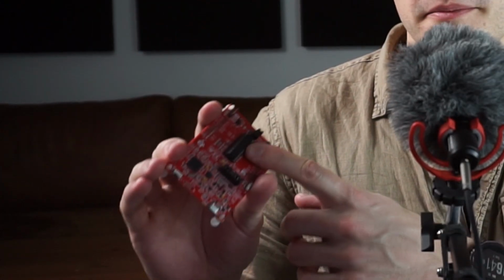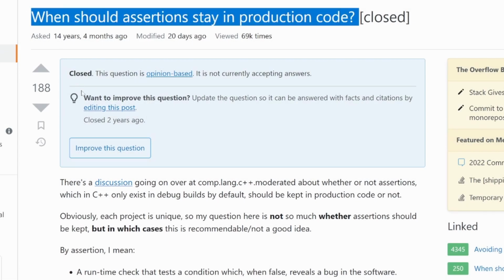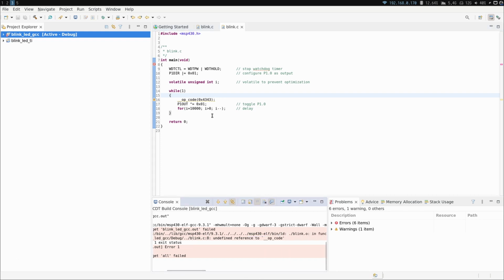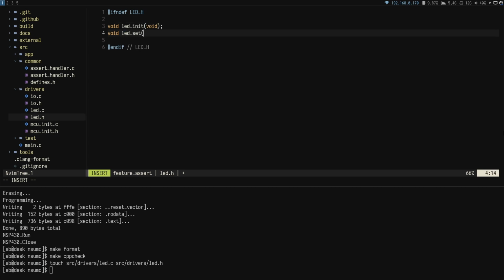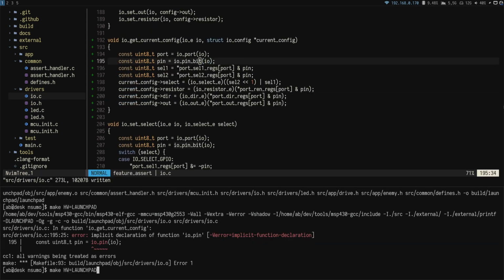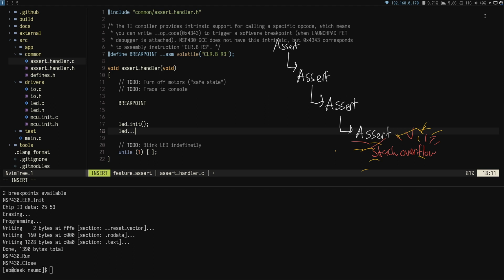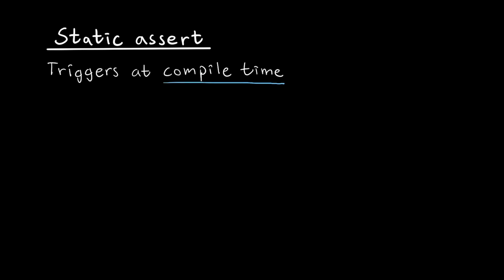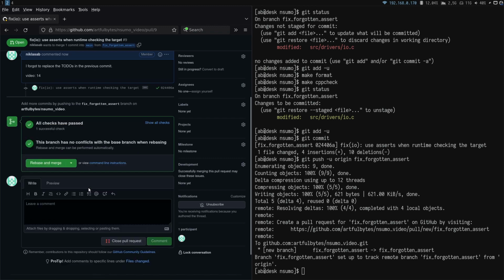Assert on a Microcontroller | Embedded System Project Series #14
I create an assert implementation for my microcontroller. It stops the motors, logs to a terminal, triggers a breakpoint, and blinks an LED.

0:00 Assert
1:00 This video
1:20 My implementation
2:26 Custom assert function
3:53 Software breakpoint
4:55 With TI compiler
6:05 With GCC compiler
7:08 Add breakpoint to assert function
9:05 LED driver
11:27 Two new IO functions
13:47 Test the LED driver
14:35 Test asserts
15:37 Recursive assert problem!
17:09 Busy wait macro
18:05 Commit 1
19:00 Static assert
20:55 Commit 2
21:30 Replace todos (I forgot!)
22:20 Last words